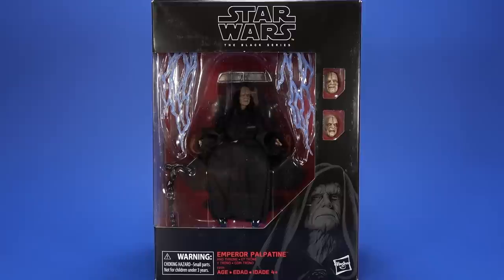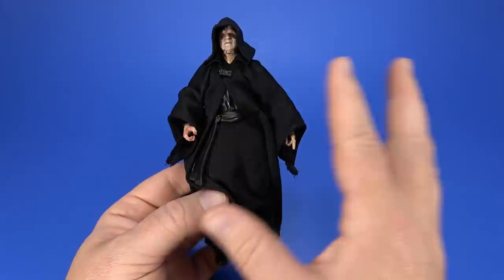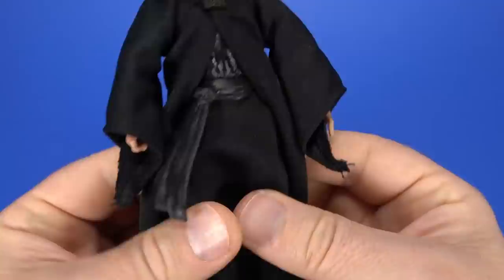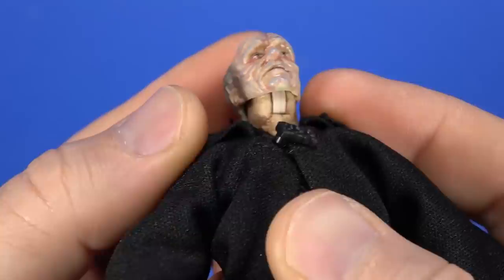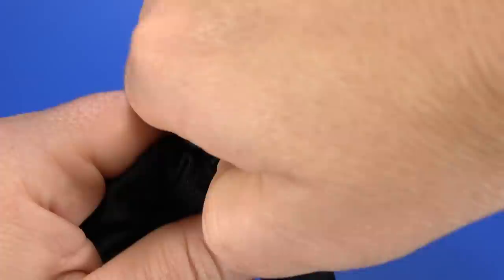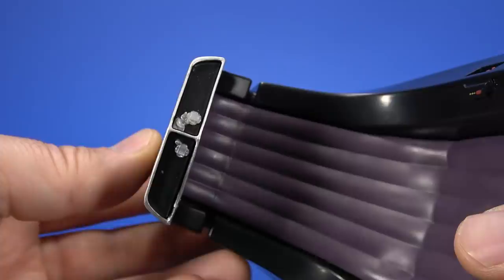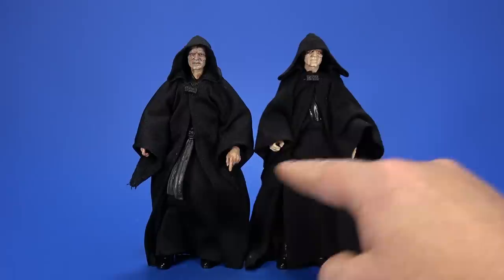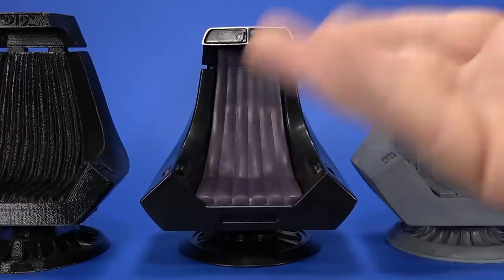Star Wars Emperor Palpatine with Throne Amazon Exclusive Hasbro Black Series Action Figure Review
I know we already have a Hasbro Black Series Emperor Palpatine, but this is definitely a worthy upgrade. Better paints, better range of motion dues to new cloth robes, excellent hood, plus THRONE!